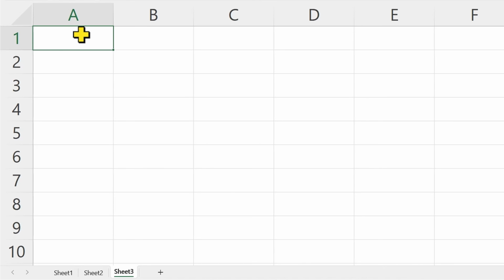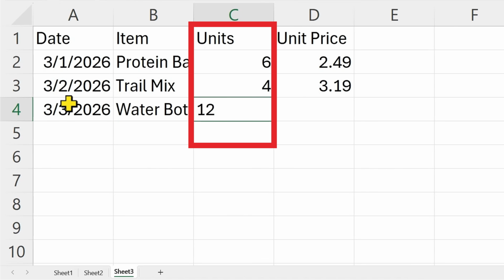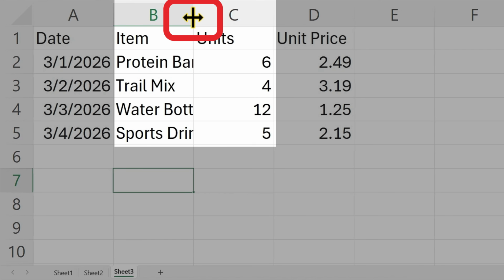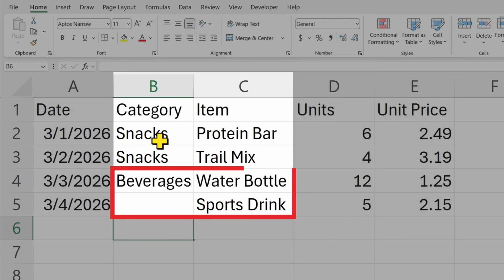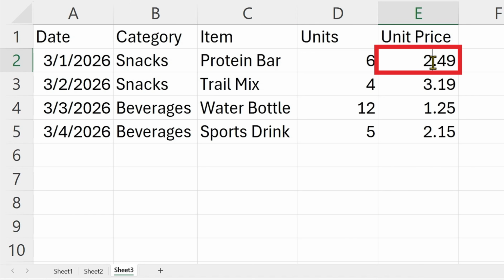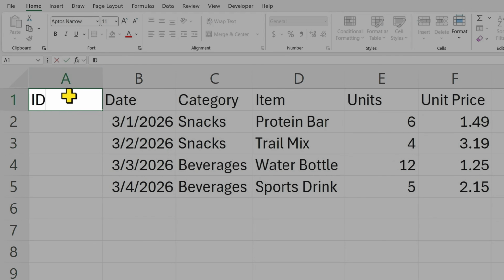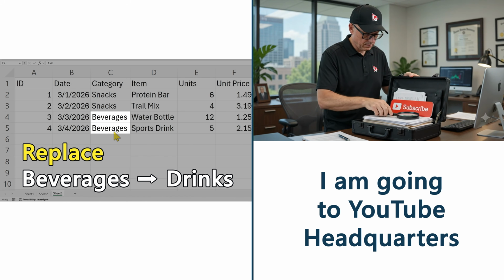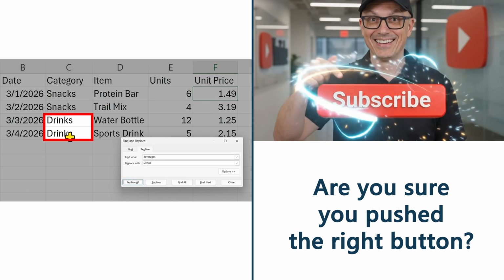Enter Data and Make EXCEL DATA Look Professional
Want to enter data and make EXCEL DATA look professional step by step?

This beginner-friendly Excel tutorial shows how to create a clean, organized worksheet by entering data, creating headers, adjusting column widths, formatting cells, and improving readability. These are essential Excel skills for work, school, reports, data entry jobs, and Excel assessment tests.

You’ll learn:

How to enter data into an Excel worksheet
How to create clear column headers
How to adjust column width and row height
How to format headers and values
How to align data for better readability
How to make spreadsheet information easier to scan
How to avoid common formatting mistakes
How to make Excel data look professional step by step

This video is useful for beginners, students, job seekers, office workers, administrative assistants, data entry applicants, and anyone learning Microsoft Excel for workplace productivity.